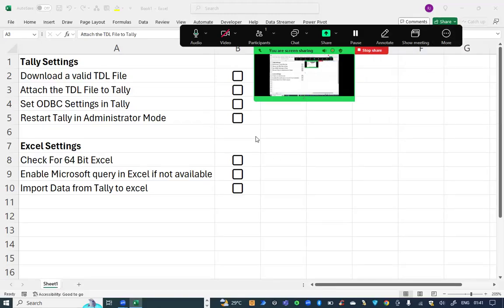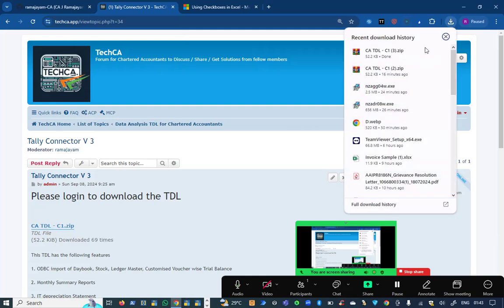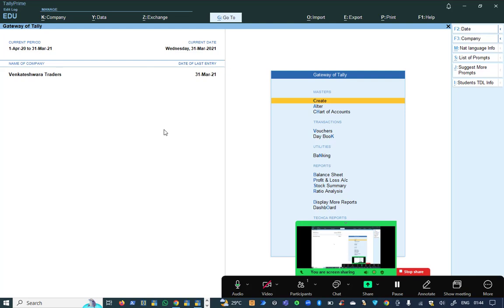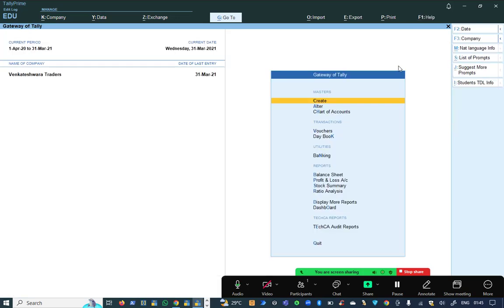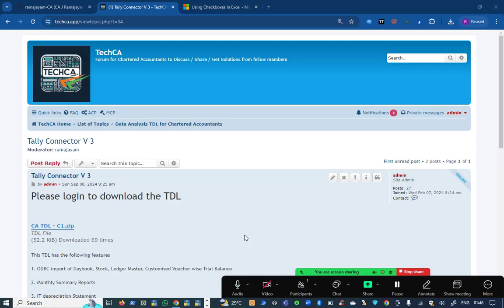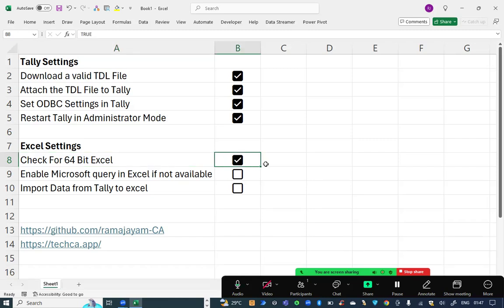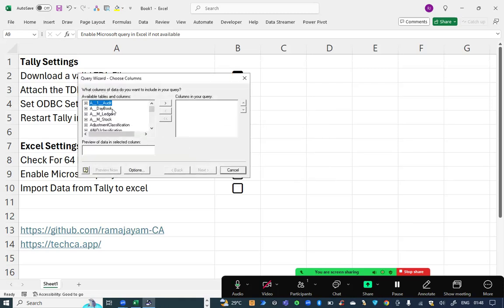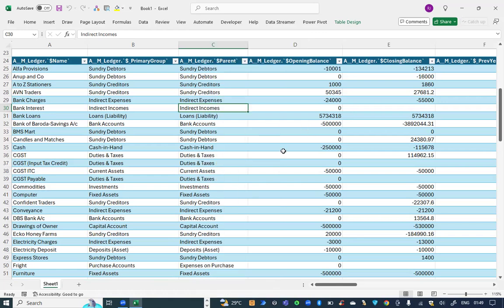How to Import Data from Tally to Excel Through Microsoft Query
Link to Download the Latest TDL File

Register and login to download the file